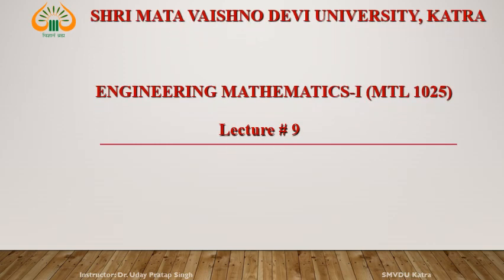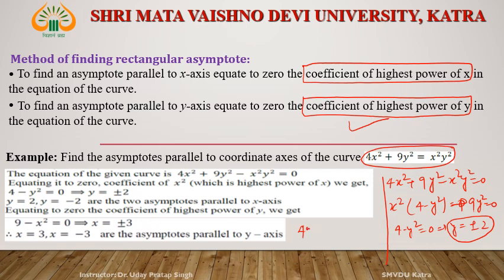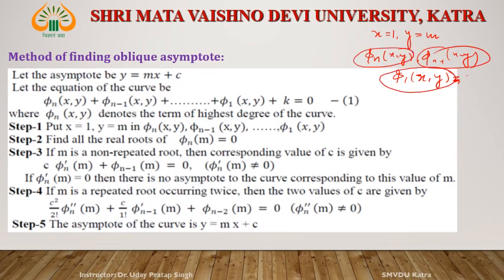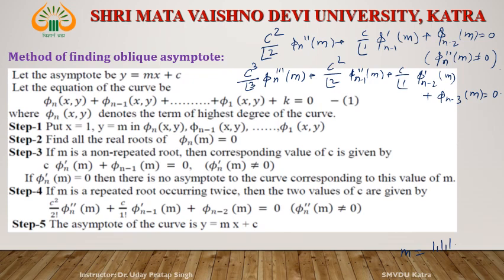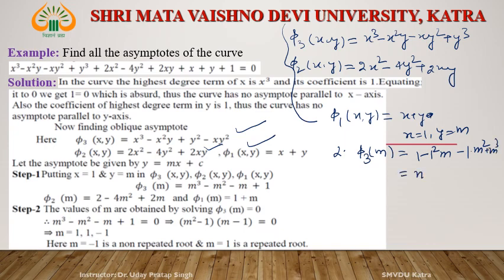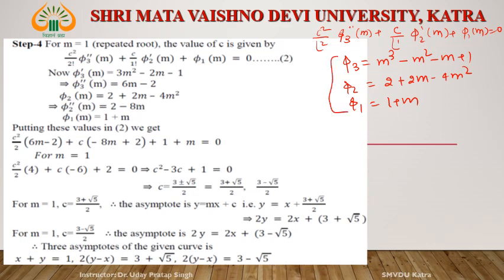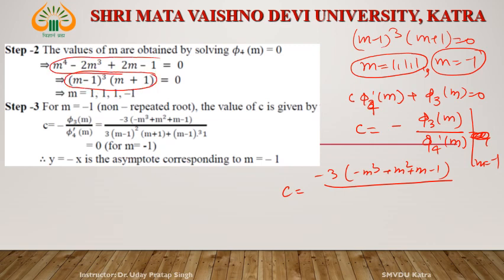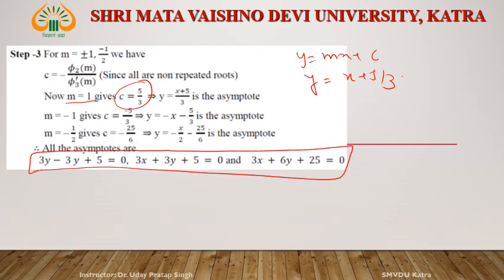Engineering Mathematics I # 9